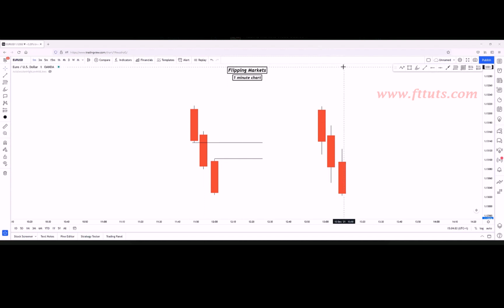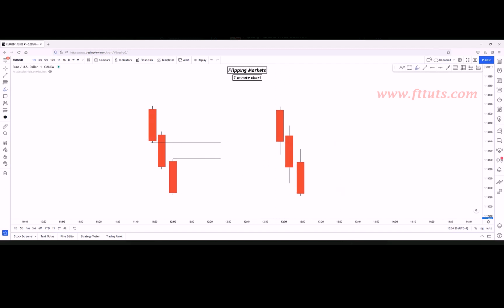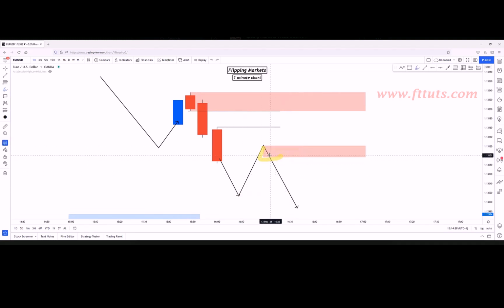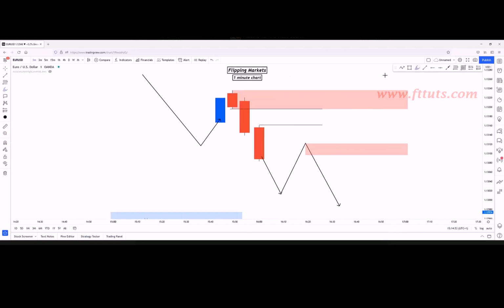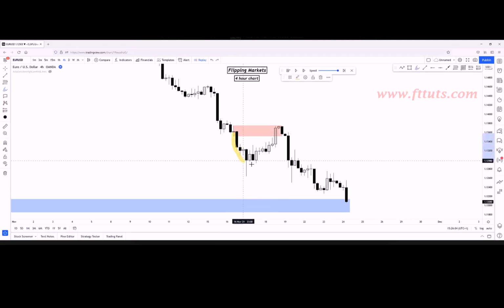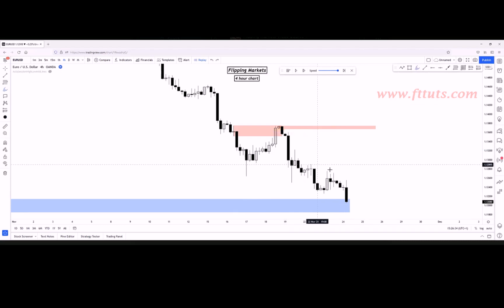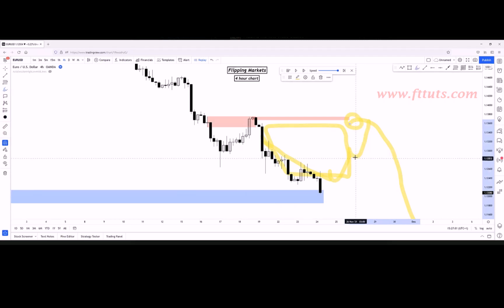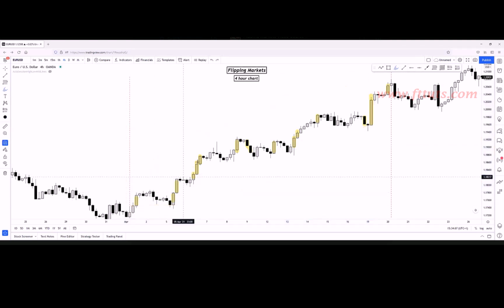know What is In-efficiency in trading